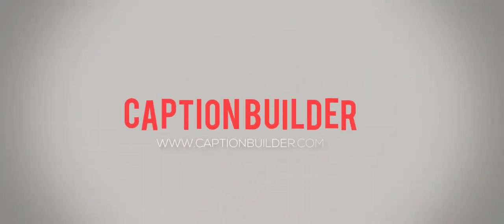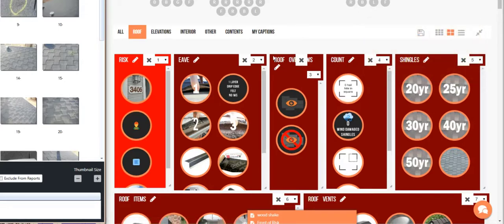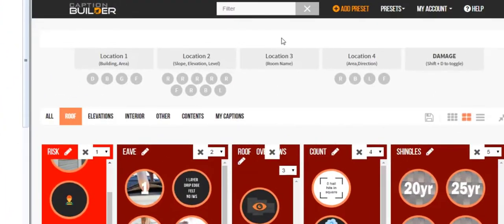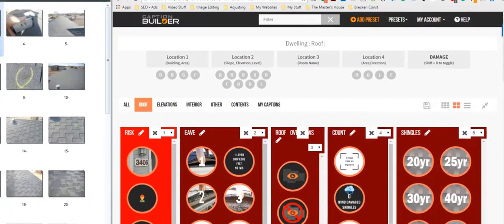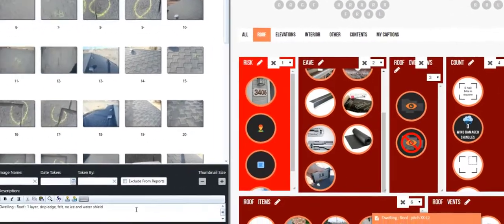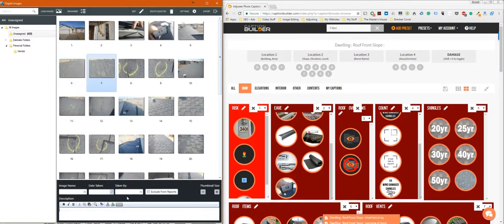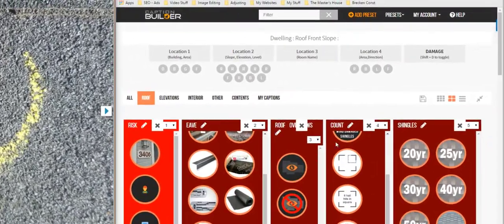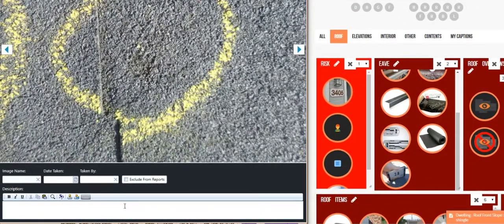OLDER VERSION - Xactimate 28 Photo Labeling with Caption Builder - Getting Started Lesson 1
Find out how easy it is to get started with Caption Builder.  Caption Builder is the easiest and fastest Xactimate 28 photo labeling method.  All the captions you need and use every day are neatly organized and can by copied with a click.  Save time and energy with Caption Builder!